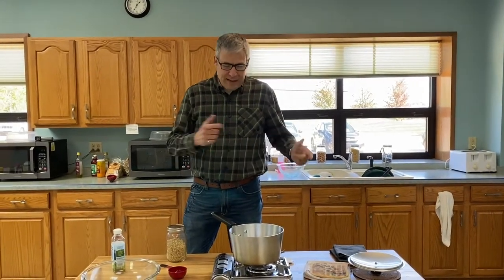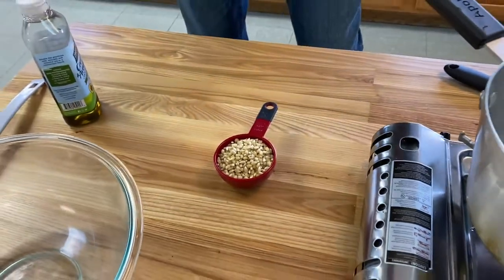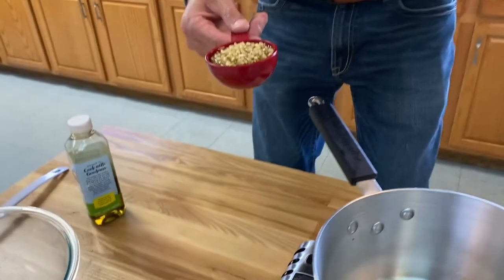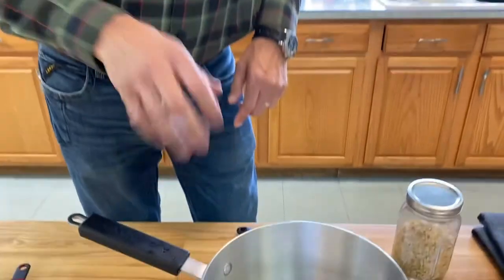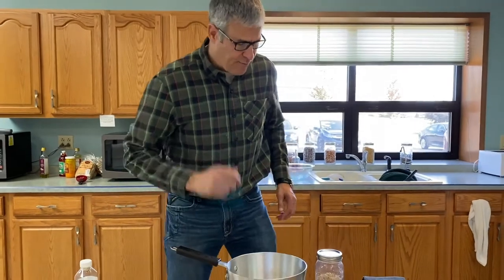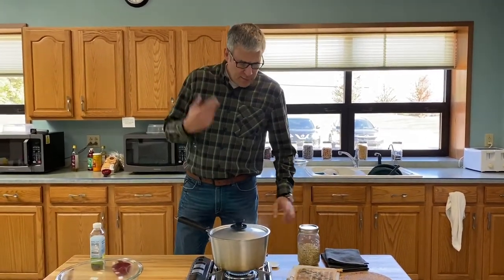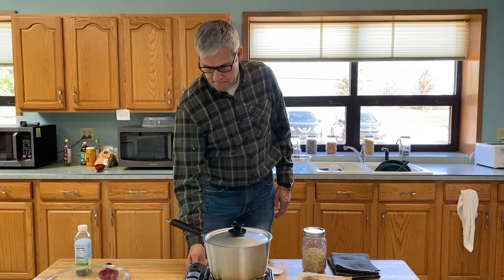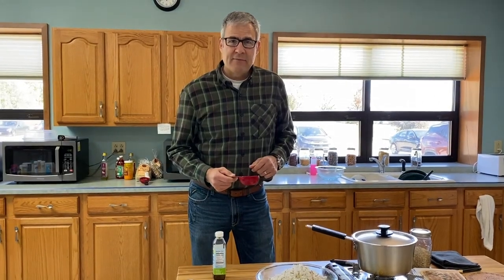Apollo Popcorn Popper Cheat - Oil To Corn Ratio Shortcut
How to make stove top popcorn easier.
The oil to corn cheat- no recipe needed.